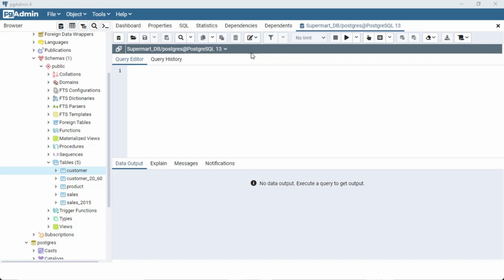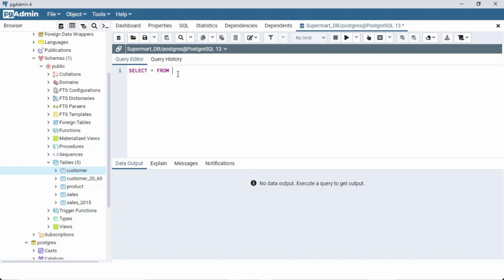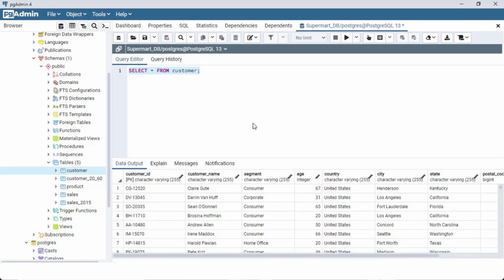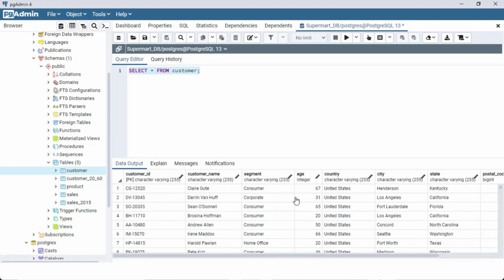Introduction to SQL PostgreSQL Crash Course for Absolute Beginners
Link to SQL PostgreSQL Crash Course to be Industry Ready